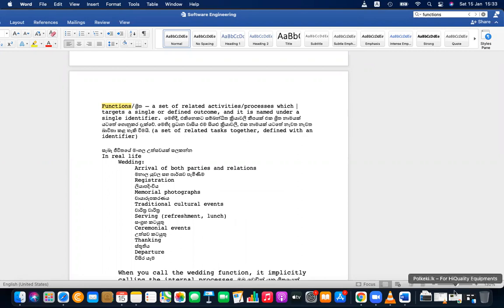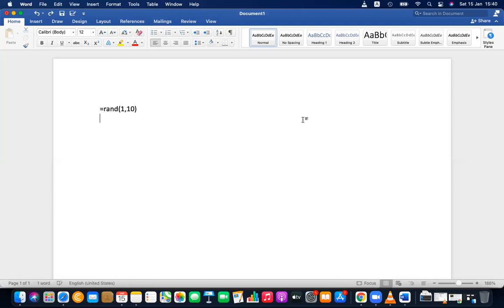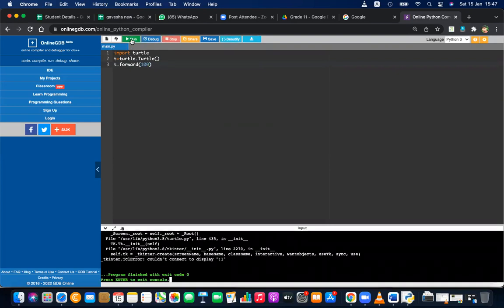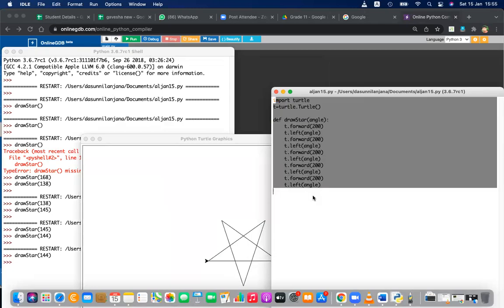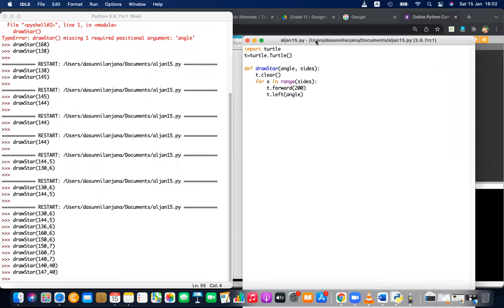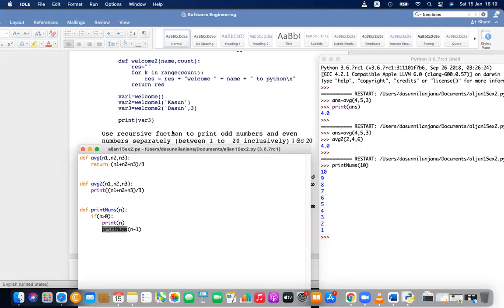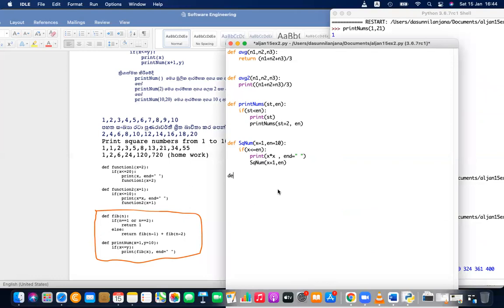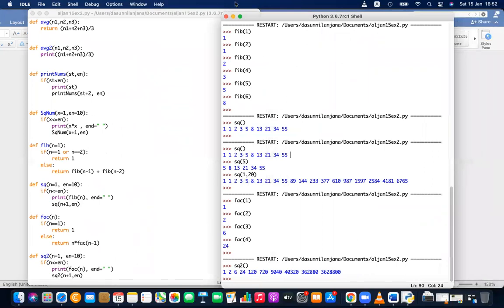Python Functions and Parameters English Medium ICT | Programming | AL ICT